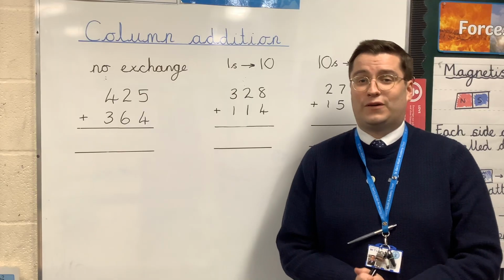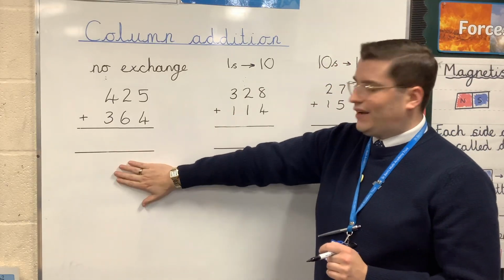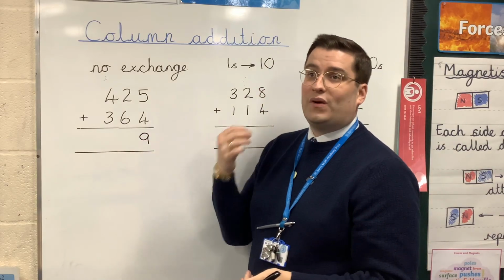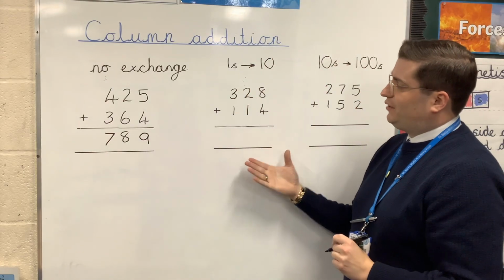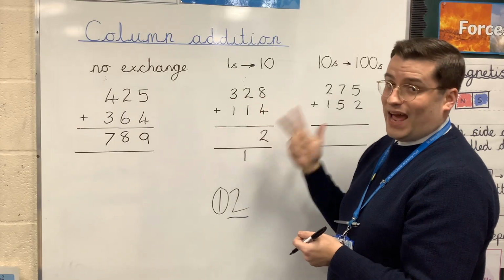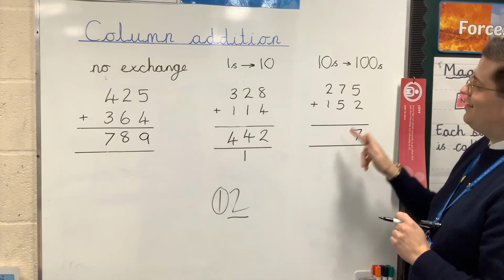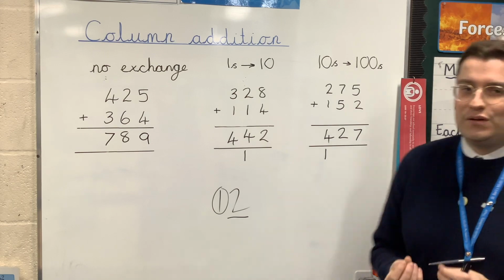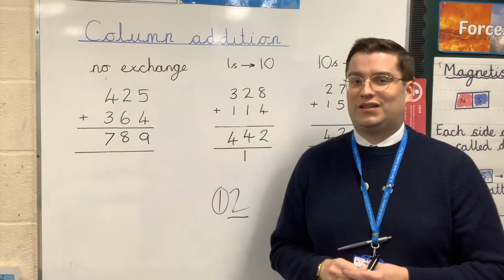Column addition - Year 3